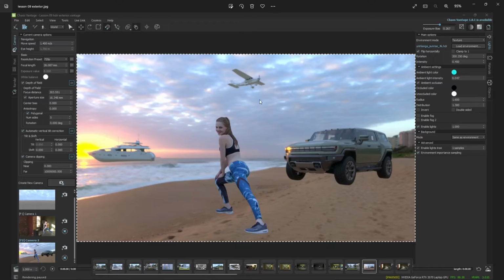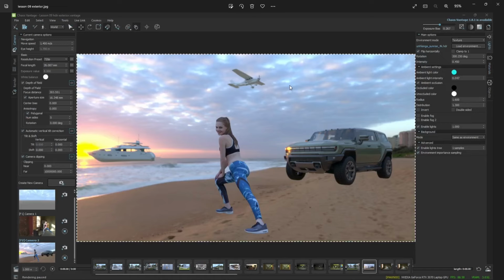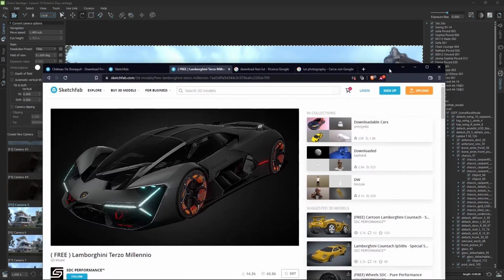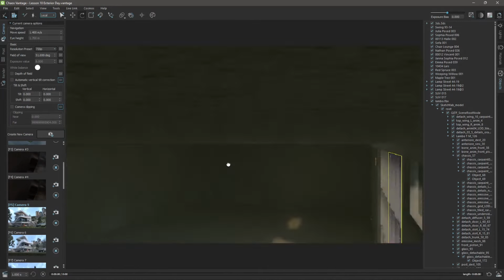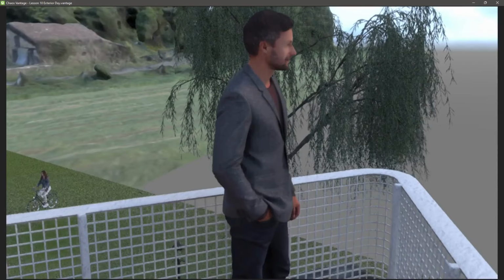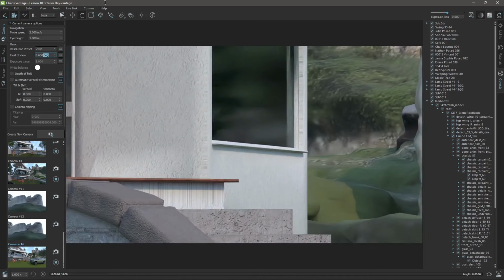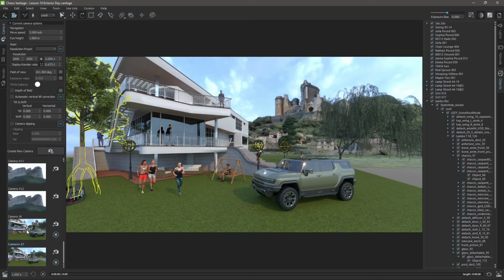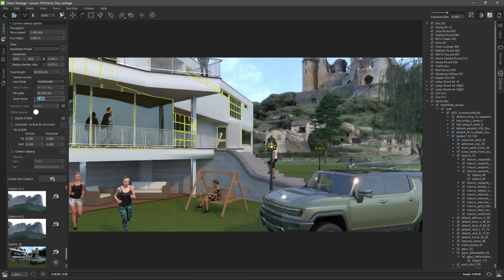VANTAGE - Lesson 10 - Exterior Rendering, Camera Settings, Resolution, Optimization, FOV, DOF, Focus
Then just use the searchbar in the Homepage of the Channel and type: "NAME OF THE SOFTWARE" + FULL VIDEOCOURSE. You will find a Playlist with all the lessons. Attention, this is the shorter version of the lesson, for the full video (30 minutes)  contact

VANTAGE - Lesson 10 - Exterior Rendering, Camera Settings, Resolution, Optimization, FOV, DOF, Focus Point